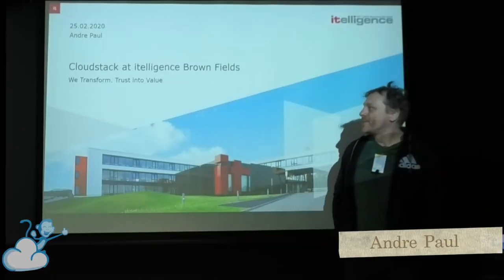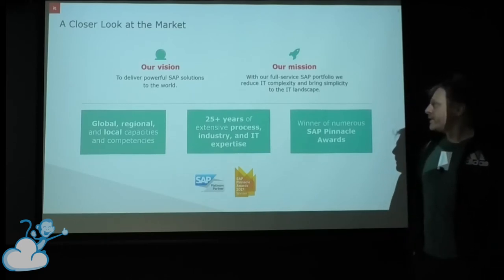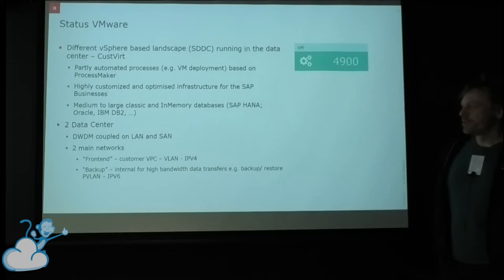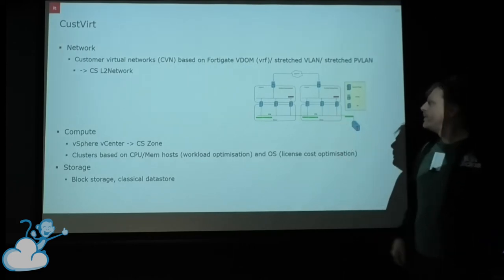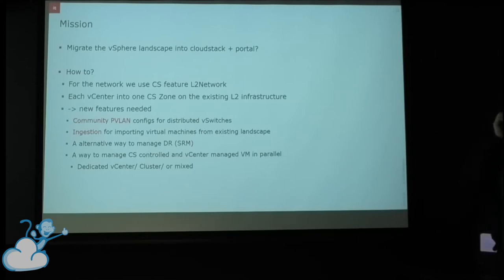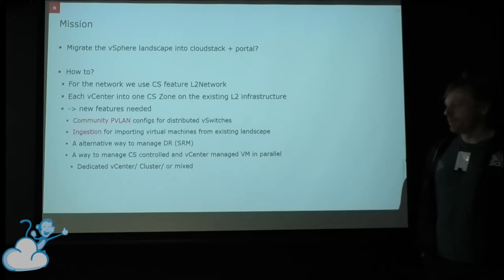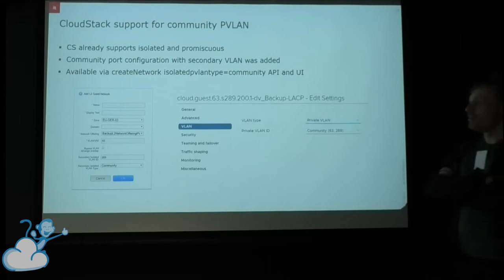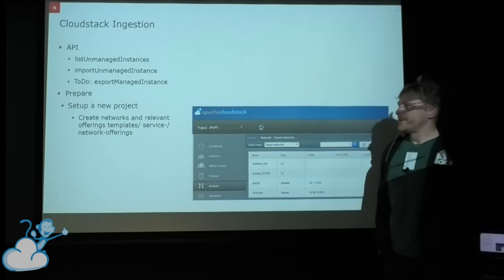(2020) Winter Meetup of CloudStack European User Group | Importing VMware infrastructures into ACS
Come along to hear talks from CloudStack experts and users from this vibrant open-source community. We will be discussing various aspects of CloudStack, such as development, history, architecture, operation, the direction of the project and how you can contribute. All welcome!

The talk will show how the VMware ingestion feature uses existing VMware Zones, and ‘imports’ them into CloudStack. We will describe the process by which database entries of already existing components of an existing virtual machine are created and how it enables CloudStack to safely manage such instances even though they were not initially set up by CloudStack.

Andre Paul is a long standing IT-infrastructure expert and has been with itelligence for almost 20 years. Within his role as Service Architect he has supported several infrastructure projects out of the German itelligence Data Center in Bautzen. When not at work, you might see him riding bikes and shredding snow covered slopes.

Be super welcome!

You might want to peruse the Get Involved page on Apache.org
Please, respect the original style of the CloudStack code, and ensure that you're using spaces rather than tabs, and your code have Unix line endings (LF) rather than Windows-type line endings (CRLF).